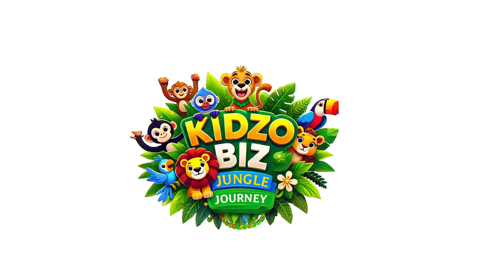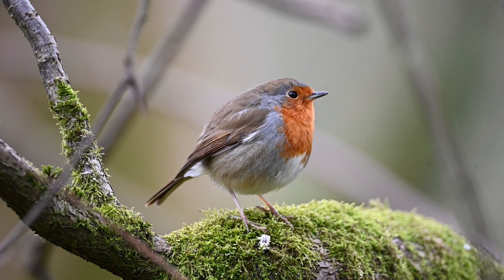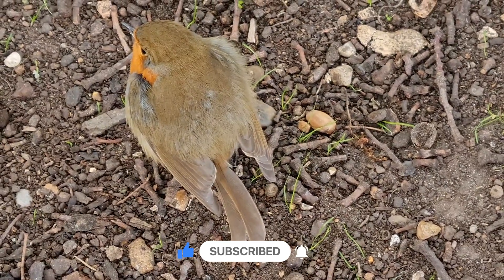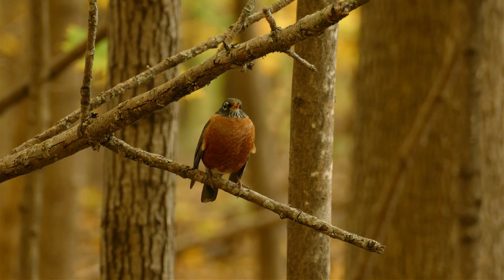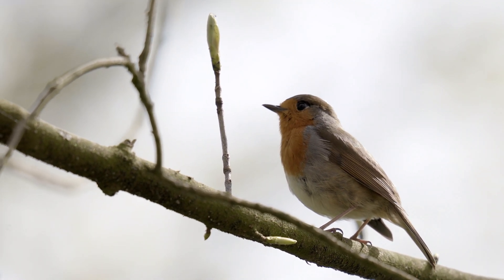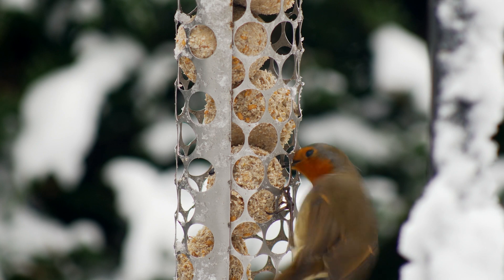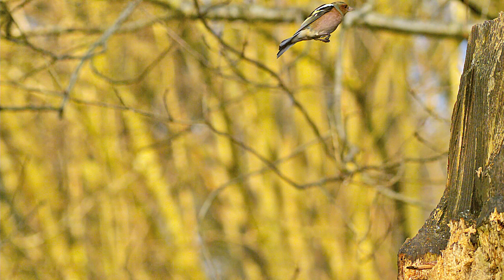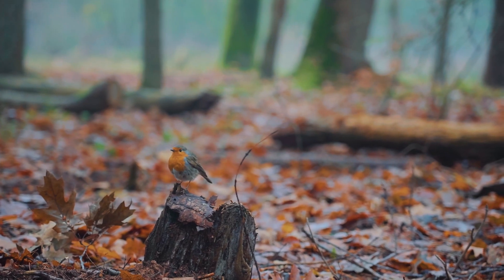🐦 Sing with the Robin! Fun Bird Facts, Songs & Games for Kids | Jungle Journey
🎶 Let’s chirp, hop, and learn with one of nature’s sweetest singers—the European Robin! 🐦✨ In this fun and educational wildlife episode from Kidzo Biz Jungle Journey, kids ages 2 to 10 will explore amazing robin facts, discover where they live, what they eat, and why they sing such cheerful tunes all day long! 🌿

🎒 What Kids Will Learn in This Robin Adventure:
✅ Where do robins live and what do they eat? 🌍
✅ How do robins use chirps to communicate? 🎶
✅ What makes the European Robin different from other birds? 🐤
✅ Join the "Chirp & Hop Like a Robin" movement activity! 🏃‍♀️
✅ Play a fun bird sound guessing game to boost memory & listening skills! 🧠

🔹 Perfect For:
👶 Young explorers who love birds and nature
📚 Parents & teachers seeking high-quality educational content
🏡 Homeschooling families focusing on STEM, ecosystems, and wildlife
🎥 Birdwatching beginners and curious minds who love colorful animals

🧠 Supports early science education, environmental learning, and motor skill development
🌎 Fully optimized for high-CPM countries (USA, Canada, UK, Australia) and 100% safe for YouTube Kids

Updated Description Add-On for Videos:
💡 We’re running exciting polls and YOU can help us decide what comes next!
For more videos, exclusive polls, and exciting updates!

💖 Support Us:
Your support allows us to keep creating relaxing and inspiring music just for you!

We’d love to hear from you and improve together!

Want to take your YouTube channel to the next level? Check out vidIQ, the ultimate tool for YouTube growth.

How vidIQ Helps You Succeed:
- Unlock analytics and insights to grow your channel.
- Get advanced keyword research tools to rank higher.
- Boost your content strategy with actionable tips!